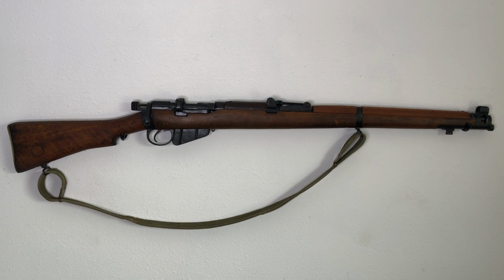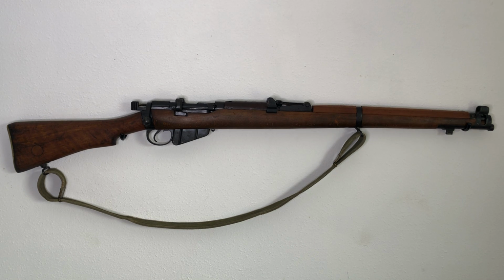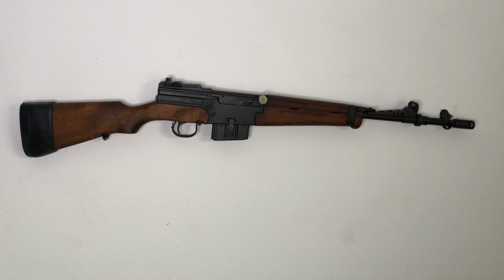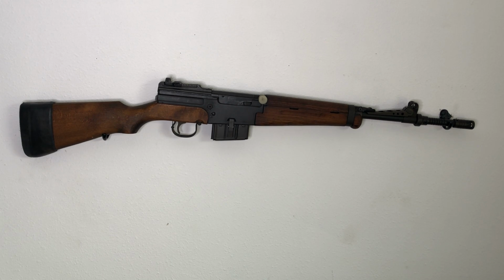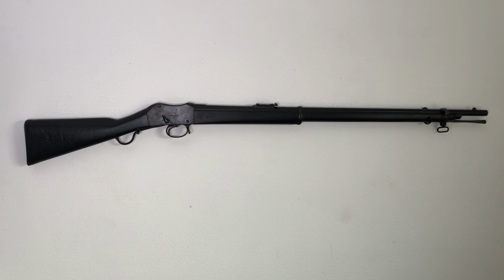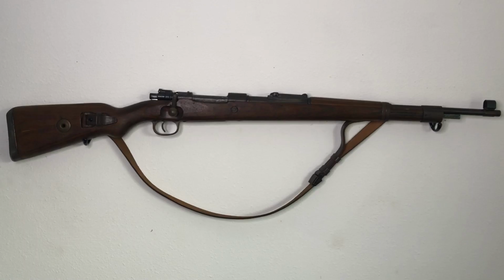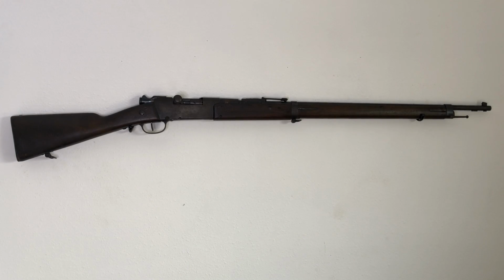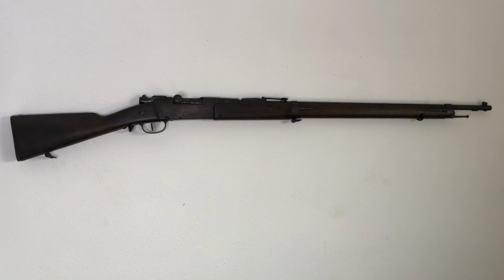Top 5 Military Surplus Rifles That Have Skyrocketed in Value Since 2010